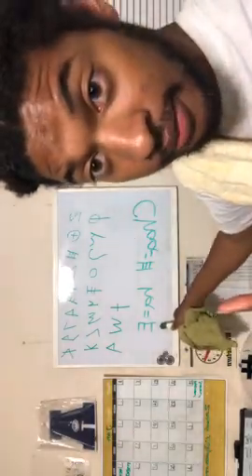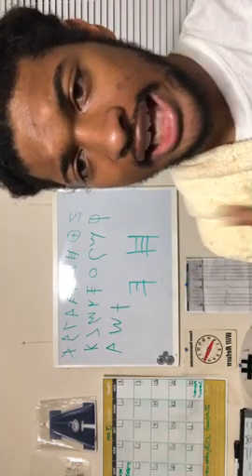HOIATL: ahlaph-bet lesson No.2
This HOi Atlanta paleo Hebrew character break downs.